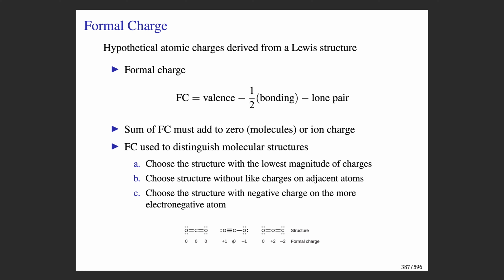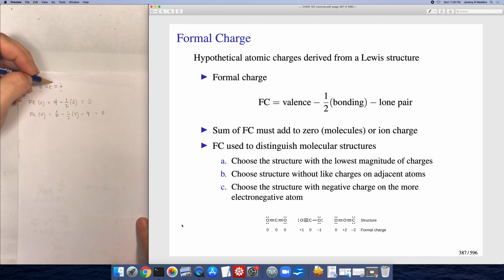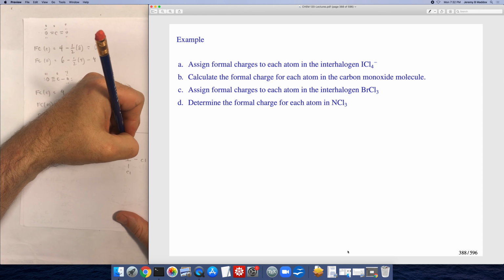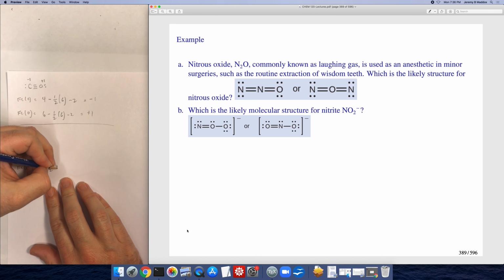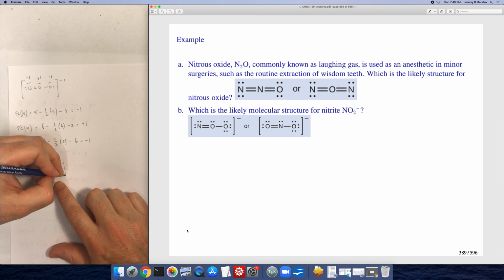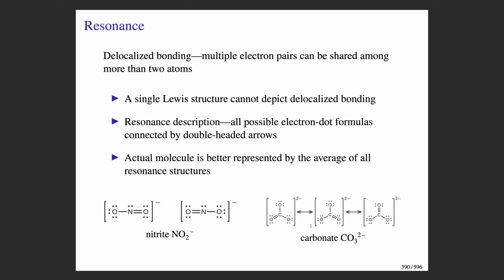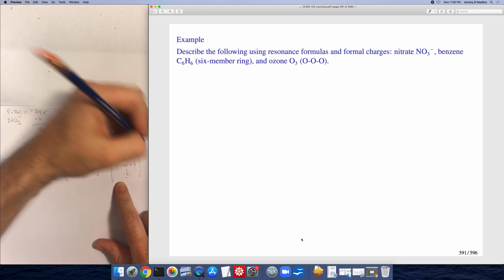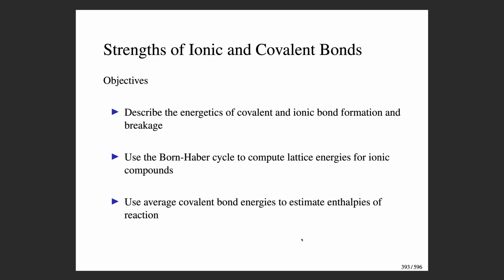CHEM 120-07e-Chemical Bonding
This video describes formal charges and resonance structures.